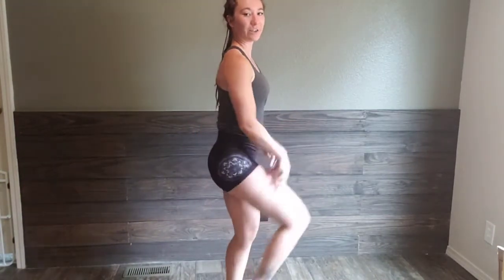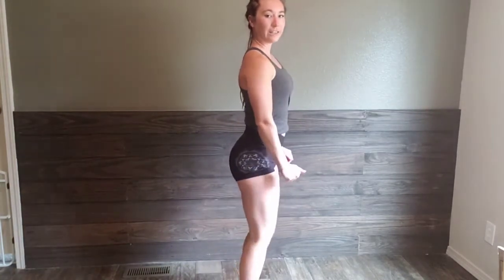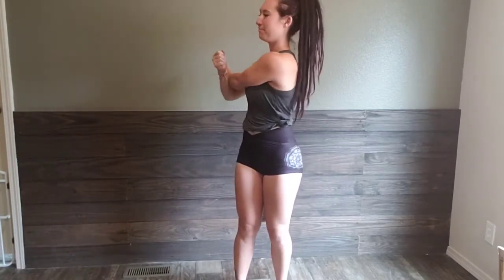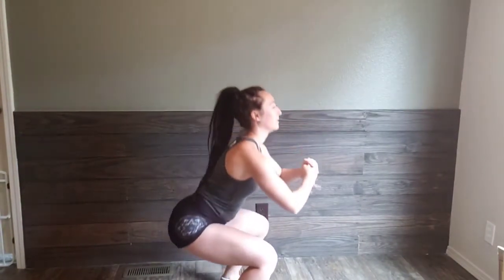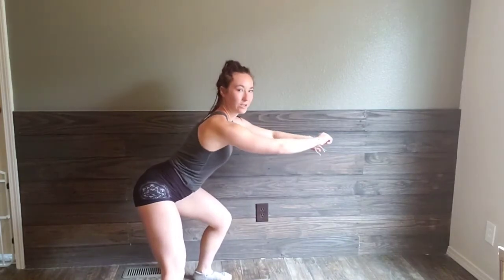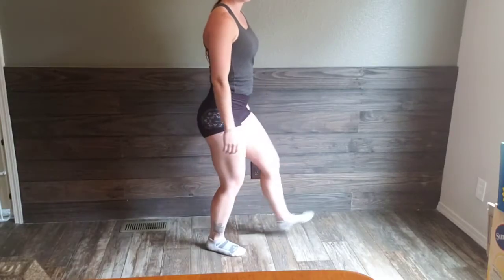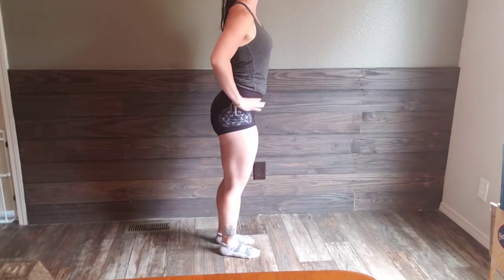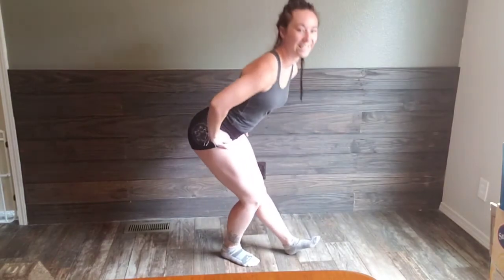Warm Up Exercises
This video is designed to help you perfect your form. If you ever have a question about your workout program please look at these form videos first.

If you are interested in sustainable activewear that is made out of 84% plastic water bottles (just like my shorts in this video) please check out Wolven. Wolven is a fantastic brand that has opened my eyes to the world of sustainability, comfortable, well made, long-lasting activewear.

Note on my wrist in this workout video is my favorite jewelry brand, Pura Vida. Pura Vida means to celebrate the simple things in life, and I could not resonate more.

Pre-workout The Jess and Corey Show enjoys some MUD/WTR. This is an incredible coffee replacement filled with only the best ingredients including lions mane, Chaga, reishi, cordyceps, cacao, masala chai, turmeric, cinnamon, and Himalayan salt.

After every workout (withing 30min) I recommend consuming a protein shake. This is not only to improve recovery but to help your muscles grow as well. At The Jess and Corey Show, we love Orgain protein. It is organic, plant-based, non-GMO, soy-free, lactose-free, and just downright tasty!